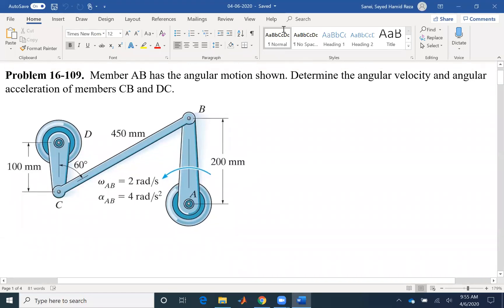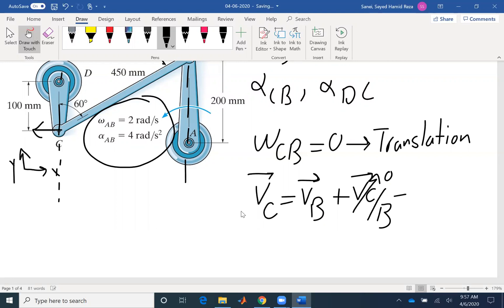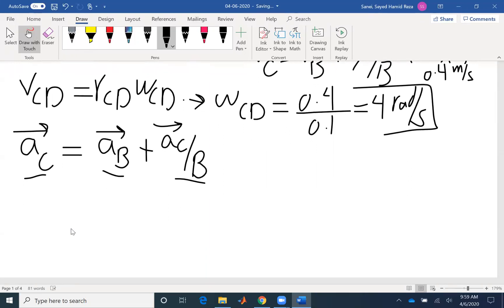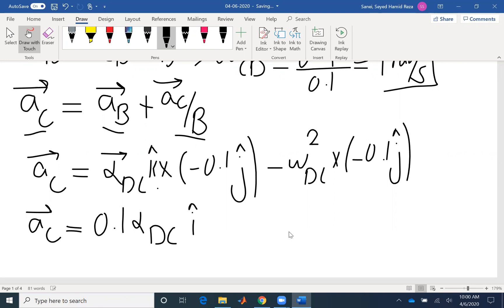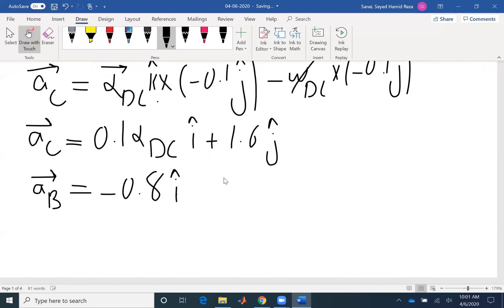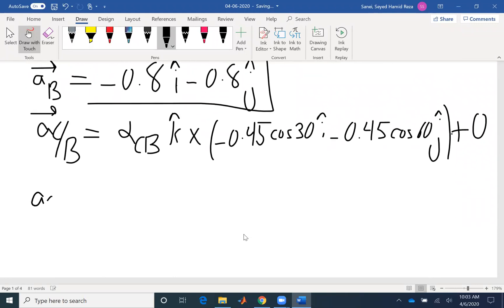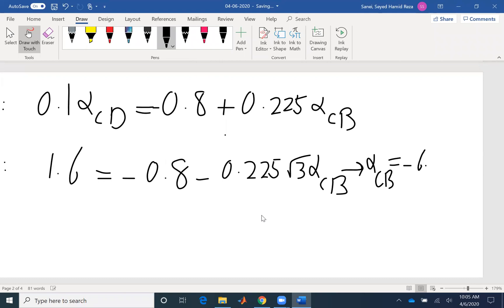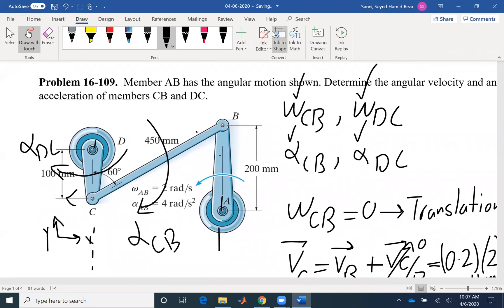Problem 16 109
Relative Velocity and acceleration of a rigid body